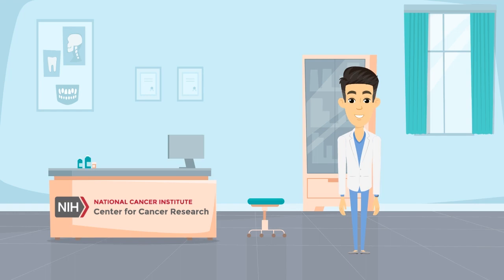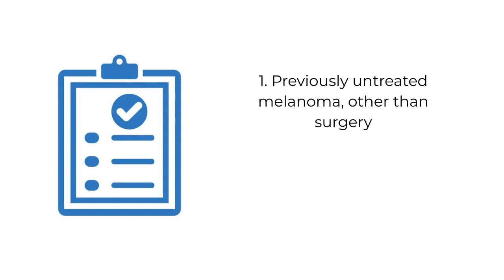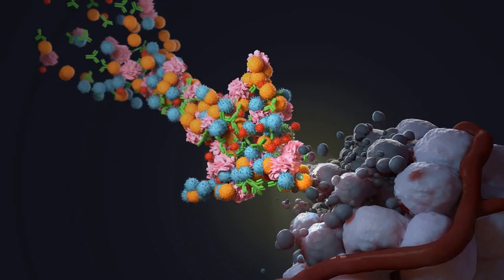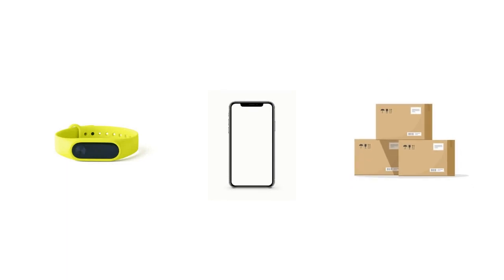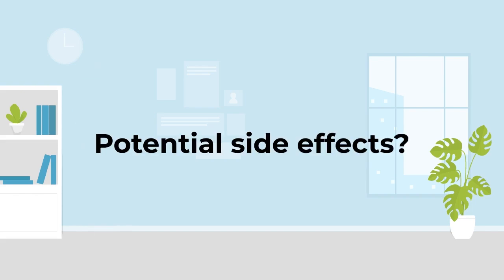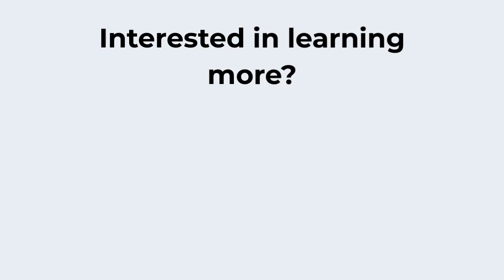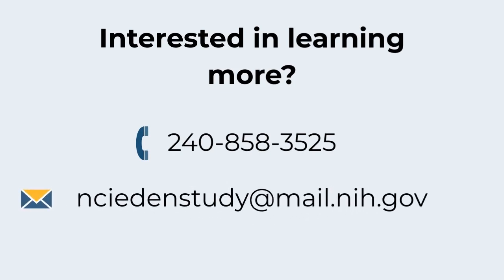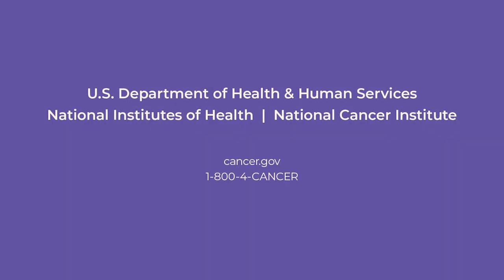The Effect of Diet and Exercise on Immunotherapy and the Microbiome (EDEN Study)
The EDEN Study is a clinical trial conducted by the National Cancer Institute (NCI) investigating the link between diet, exercise, and changes in your gut microbiome that may improve your body’s chance of responding to immunotherapy such as pembrolizumab and nivolumab. All visits will be conducted via telehealth so you can enroll from anywhere and never need to travel. No changes will need to be made to your oncologist’s treatment plan.

If you are about to be treated with immunotherapy for unresectable melanoma, you may qualify for the study.